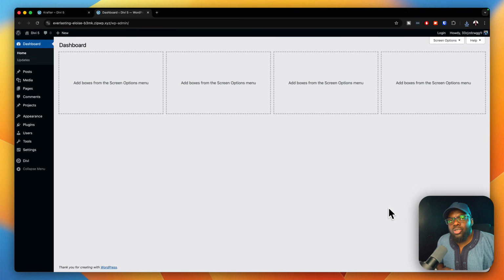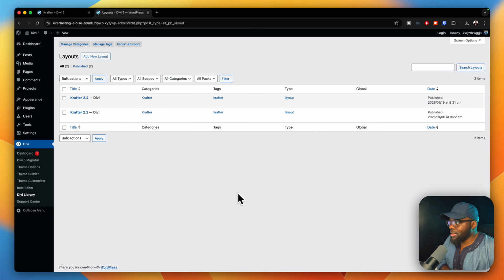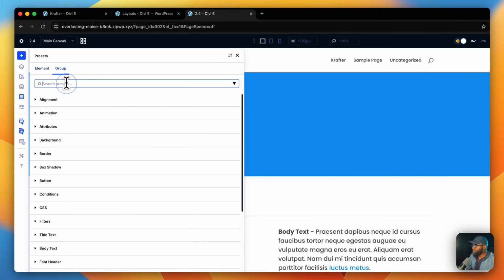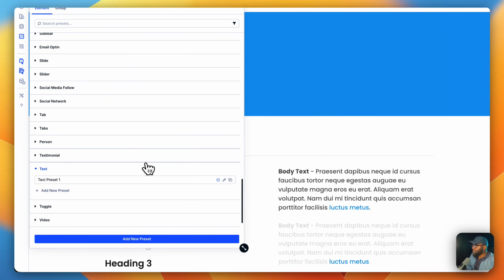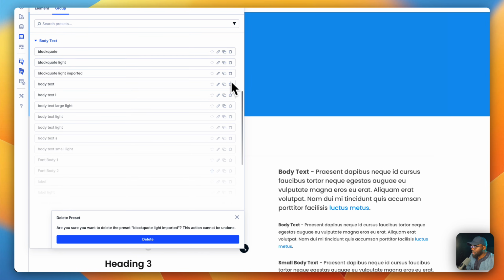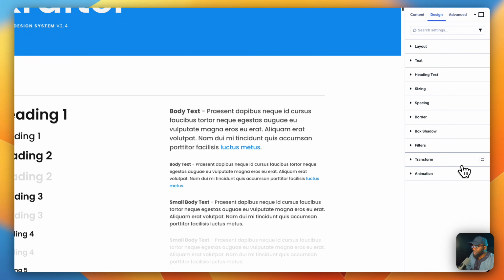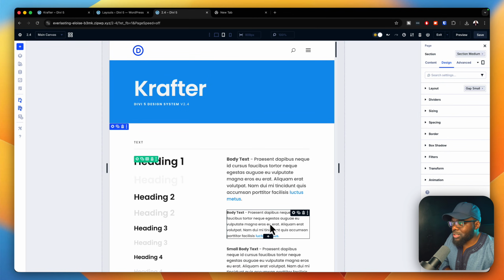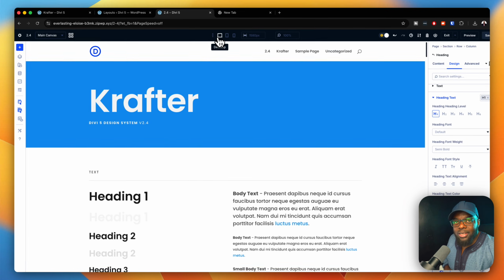Updating Divi 5 Presets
In this video, I show you how to update Divi 5 presets.